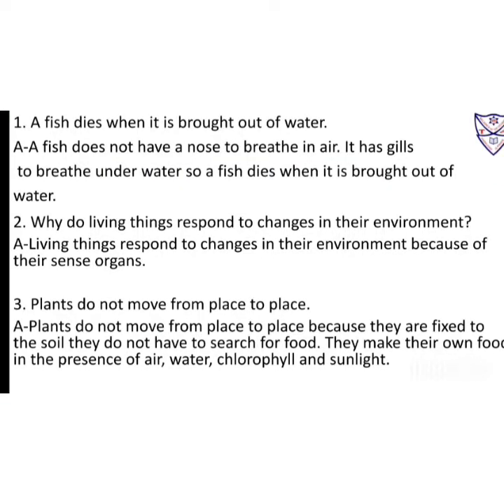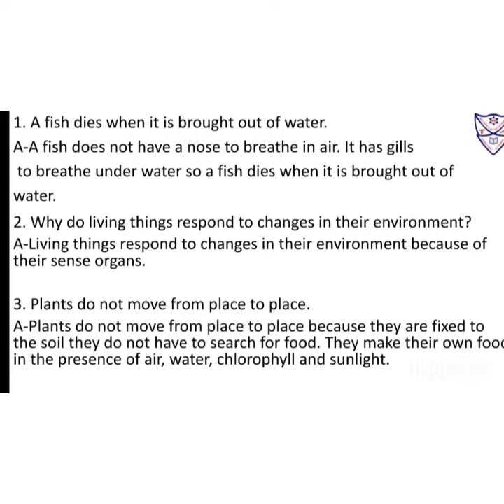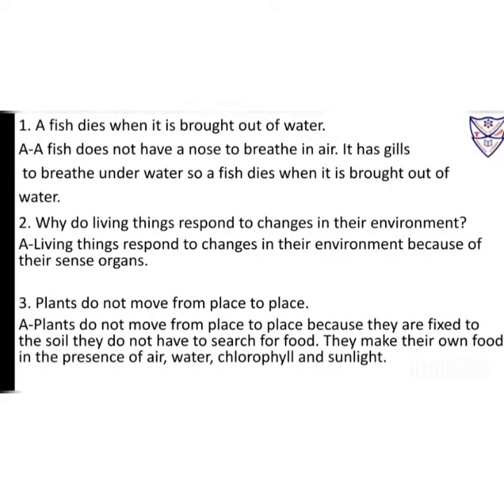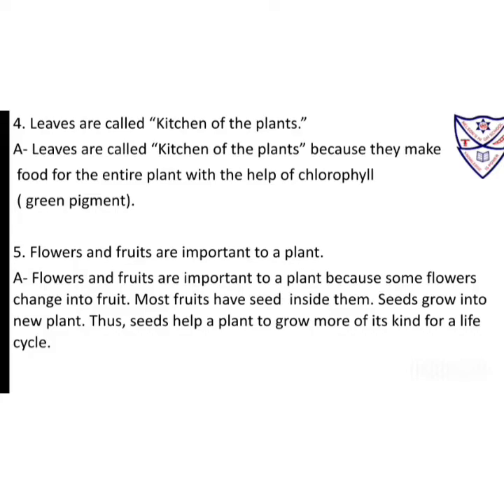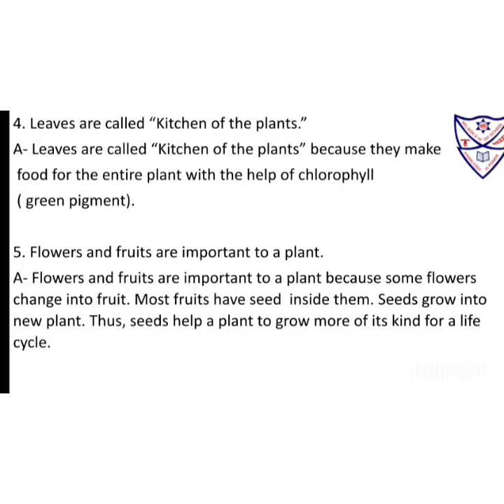Std-3 Science Annual exam Revision Drilling of Q4 B Give reason part 1